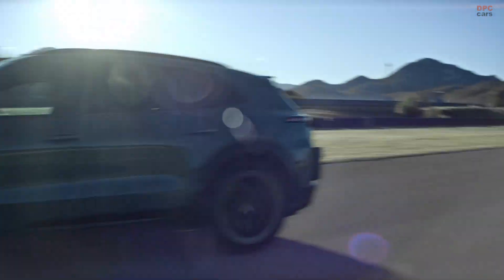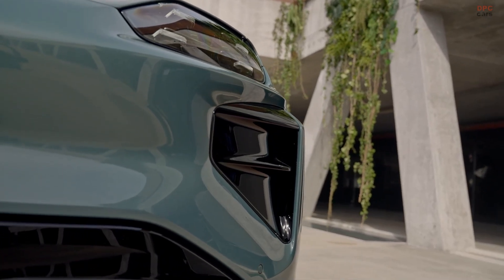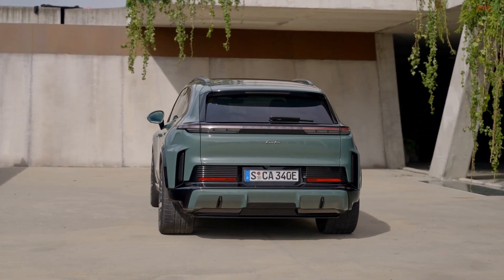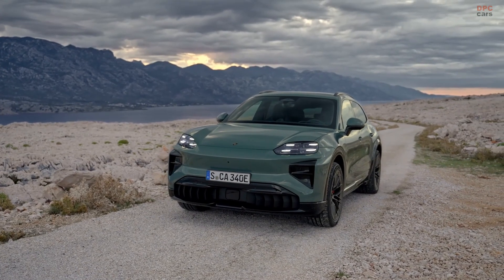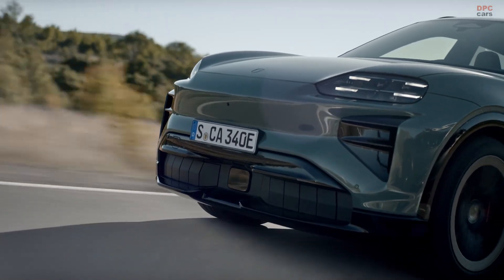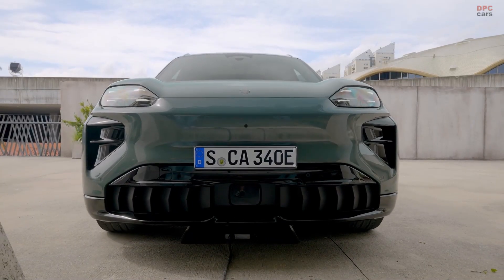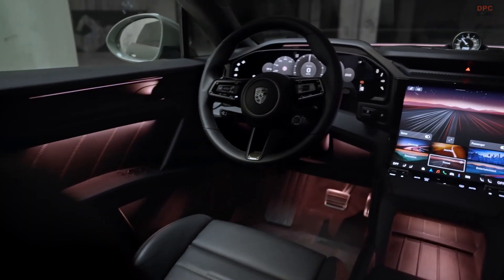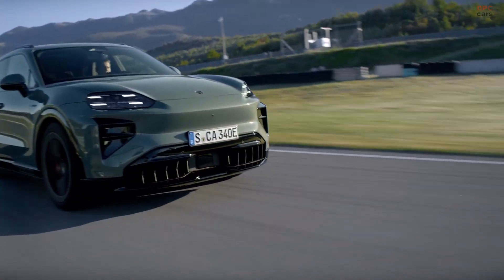2026 Porsche Cayenne Turbo Electric Explained: The Most Powerful Porsche Ever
The 2026 Porsche Cayenne Turbo Electric is now the most powerful production Porsche ever built, and the performance numbers barely seem real. This video breaks down exactly how Porsche created an electric sport utility vehicle that accelerates like a supercar and drives like a true performance machine.

In this video, we take a close look at its horsepower, torque, Launch Control figures, braking technology, suspension systems, battery performance, charging speeds, design updates, and interior technology. If you want to understand what makes the Cayenne Turbo Electric so extreme, you are in the right place.

You will learn about Porsche Torque Vectoring Plus, Porsche Active Ride, rear-axle steering, regenerative braking, wireless charging capabilities, and how the Cayenne Turbo Electric fits into Porsche’s evolving electric lineup. This is the deep-dive breakdown every Porsche fan needs.